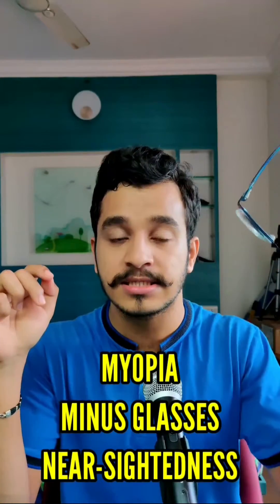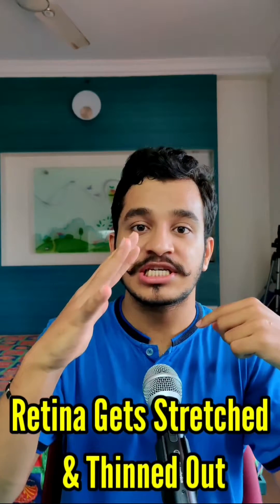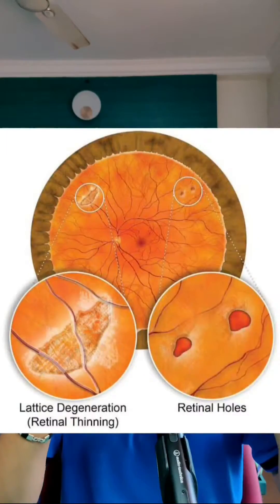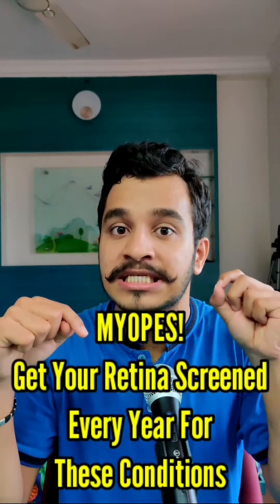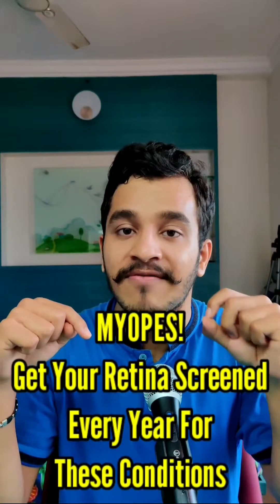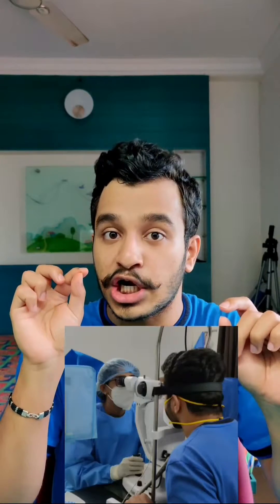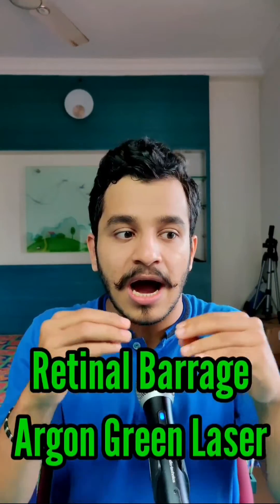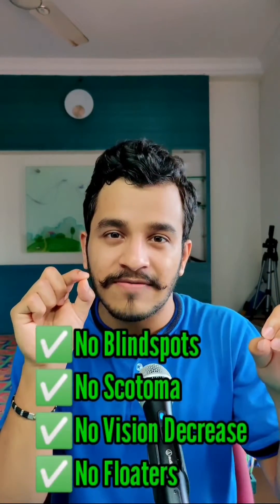MYOPES! Prevent Yourself from going Blind with RETINAL LASER treatment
🎥Wondering How I record my videos?
The Tripod I use
The ONLY SmartPhone you’ll need
The CHEAPEST and BEST MIC
The Hard Disk I use
Best Pulse Oximeter to Buy for Home Use

The fastest way to connect to me is via Instagram DM!

If you've read the description till here, Thank you!

It takes a lot of work to script, shoot and edit these videos for you all so if you enjoy these I hope I’ve earned your Like and Subscription! ♥